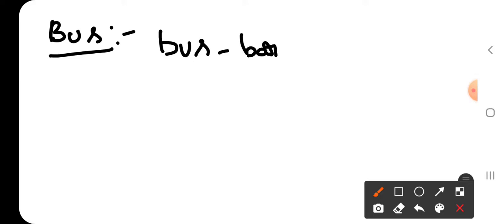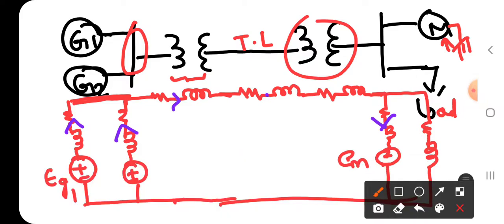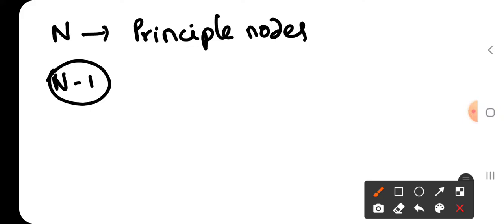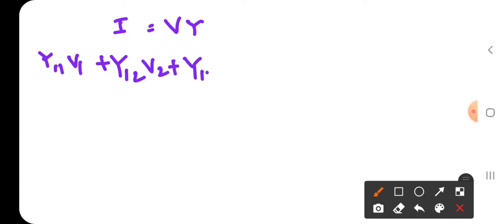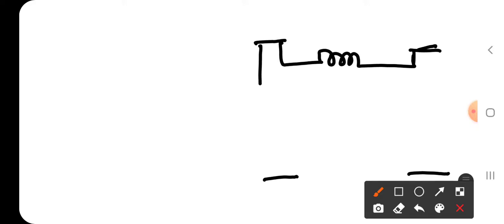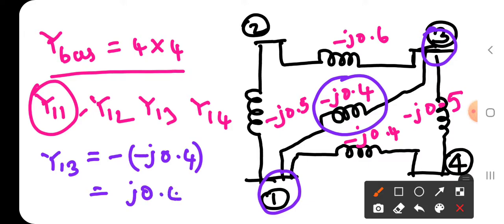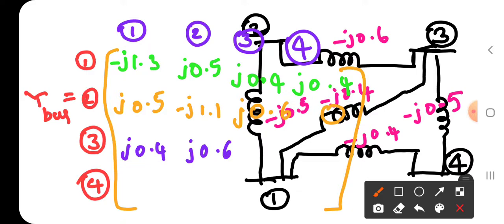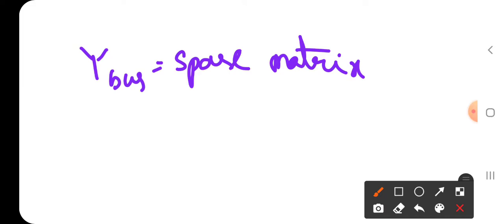Admittance matrix - Ybus matrix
Ybus matrix
1. formation by direct inspection method
2. properties of ybus
3. definition of bus
4. difference between node and principle node
5. example of 4 bus system